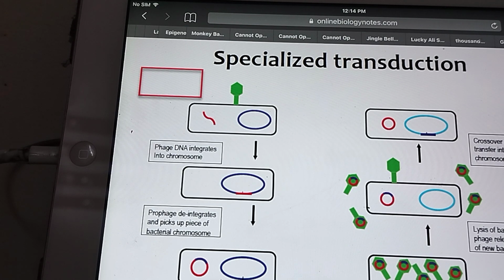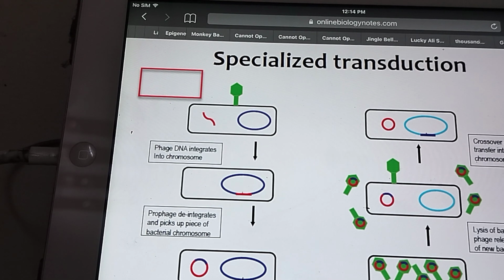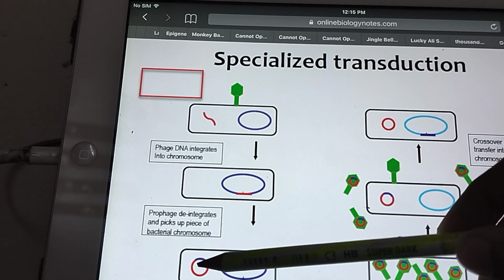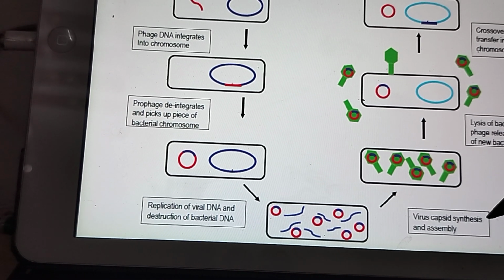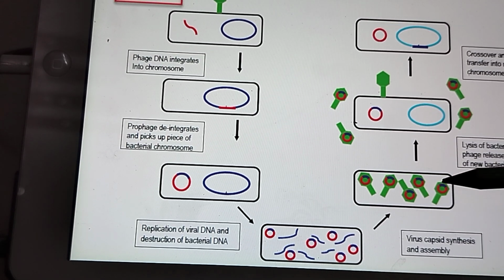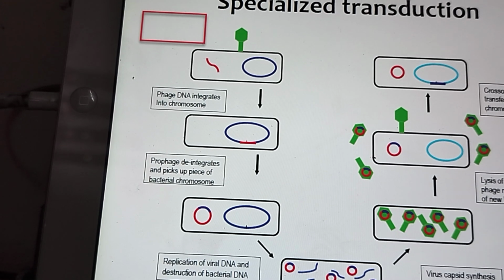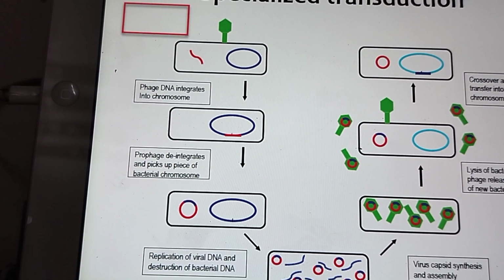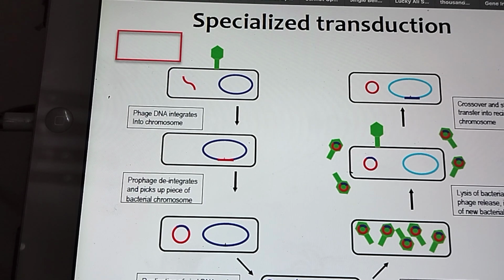Specialized transduction in bacterium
specialized transduction occurs during error in lysogenic life cycle of phage.after assembly of phage DNA plus bacterial chromosome,the bacteriophage is released from bacterial host.usually this phage is defective and lacks some of its attachment site,it can reproduce without assistance.the genes of thephage can insert with homologous DNA of the infected bacterium and hence crossing over occurs between homologous gene loci of bacterial chromosome, donor DNA and phage genome resulting in integration of three genomes and henceforth new characters.